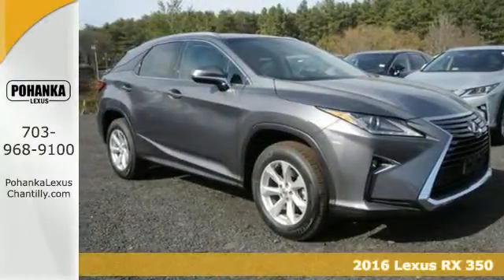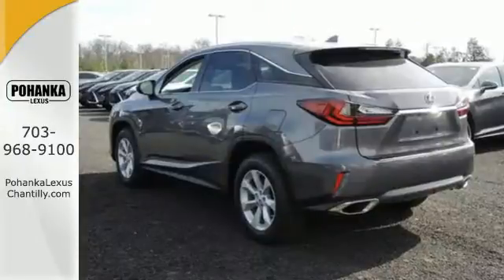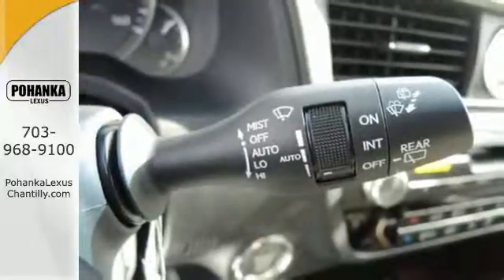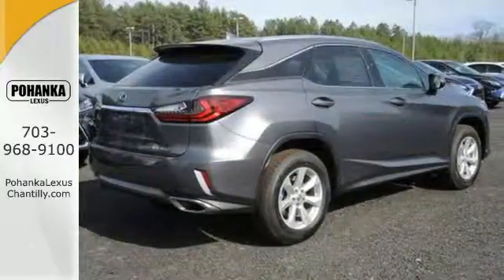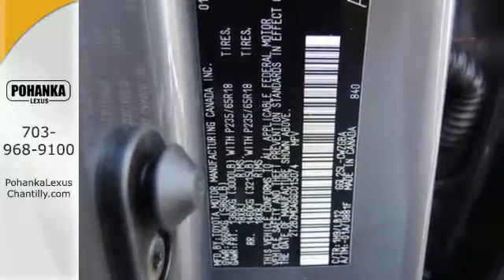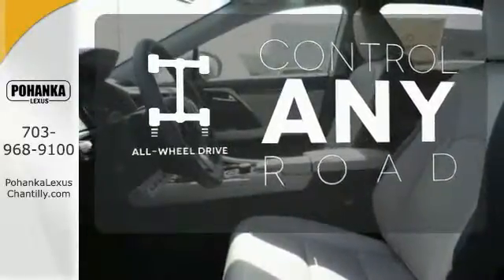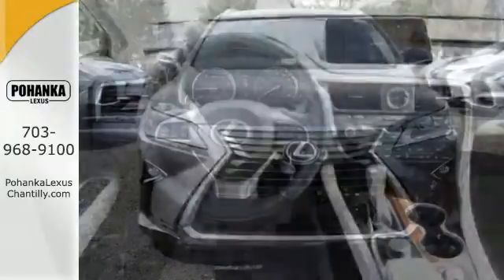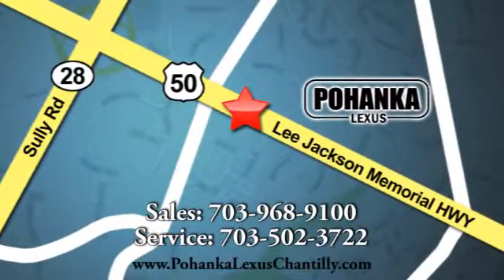New 2016 Lexus RX 350 Chantilly Dale City VA DC, MD RXGC15074 - SOLD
Year: 2016
Make: Lexus
Model: RX 350
Trim: AWD 4dr
Engine: L 6 Cyl.
Color: Nebula Gray Pearl
Interior: Stratus Gray
Stock #: RXGC15074
VIN: 2T2BZMCA6GC015074
Packages P 2Q All Weather Floor Mats with Cargo Mat P Z1 Cargo Net,Cargo Mat,Wheel Locks & Key Glove Accessories F BD Blind Spot Monitor w/Rear-Cross Traffic Alert F HF Touch Free Power Rear Door F HS Heated and Ventilated Front Seats F PM Premium Package Includes: Leather Trim Seats,Power-folding Outside Mirrors, Driver'sSeat/Steering Wheel/Mirror Memory, Rain-sensingWipers, Aluminum Roof Rails F SR Moonroof F WN Espresso Walnut Interior Wood Trim F WR Heated Leather Steering Wheel

Address:
13909 Lee Jackson Memorial Hwy